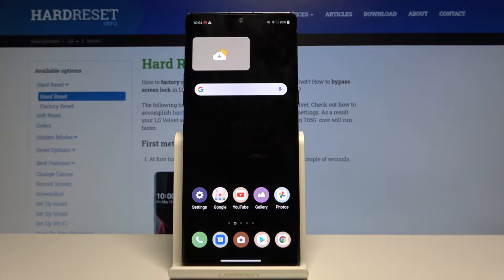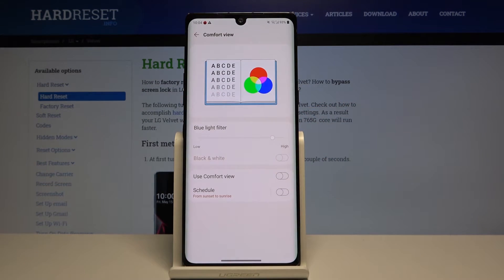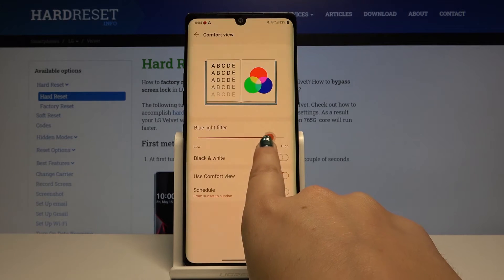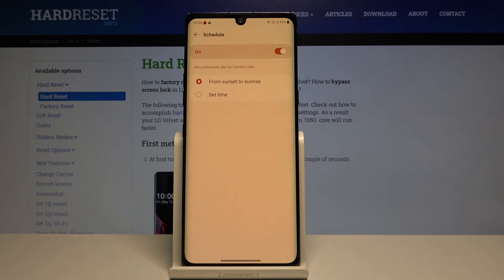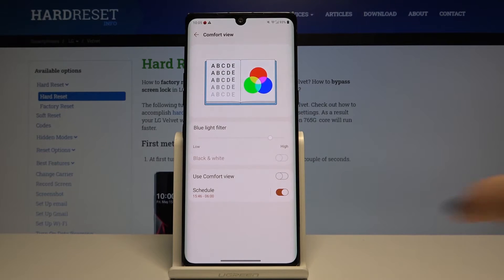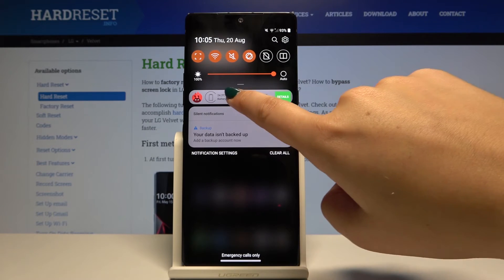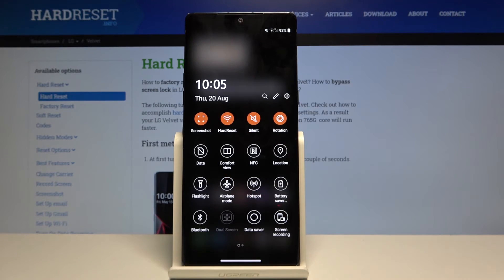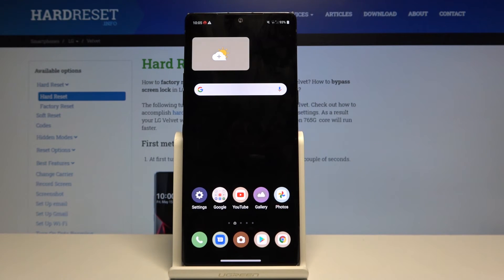How to Enable Eye Comfort Mode in LG Velvet – Comfort View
Learn more info about LG Velvet:
If you feel eye strain from looking at the LG Velvet screen for a long time, you should turn on the eye protection mode. Our specialist will show you how to activate this mode, so stay with us. You have the option of adjusting the Eye Protection Mode settings, you can change the colours (from very light blue to darker yellow) and set a schedule to automatically turn this mode on and off.